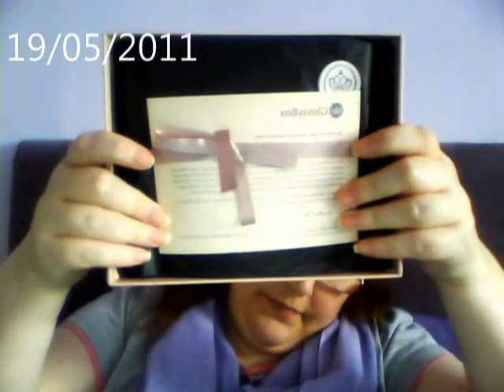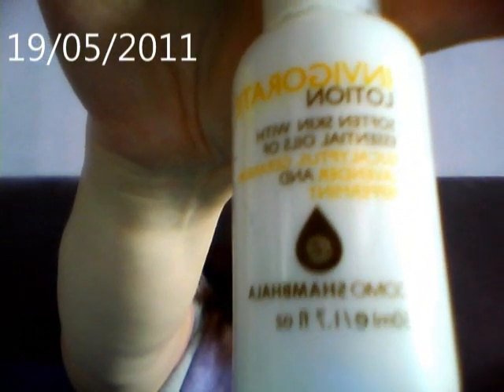1st Ever UK GLOSSYBOX May 2011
Opening my first Glossybox